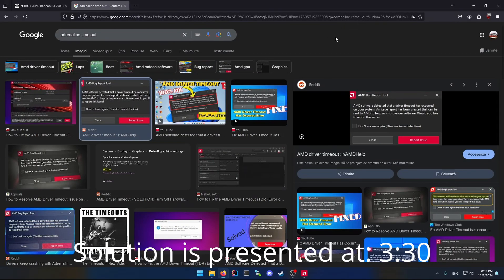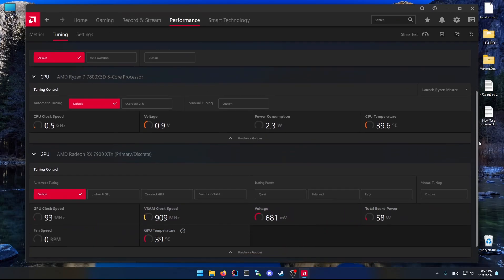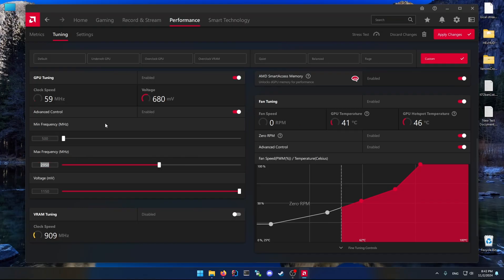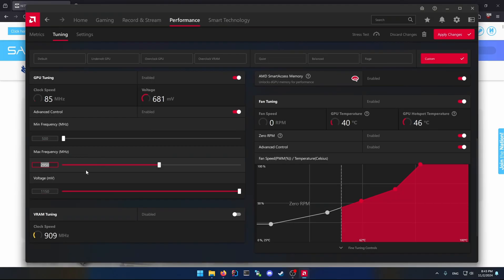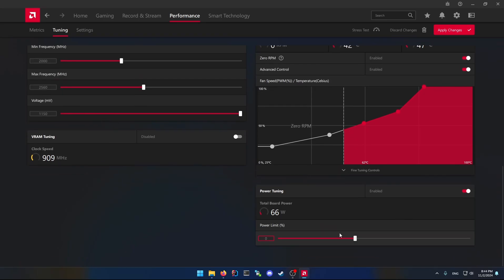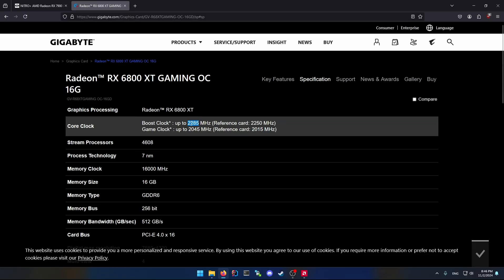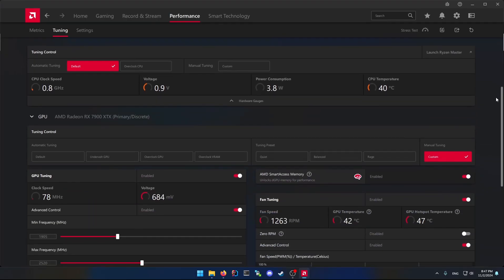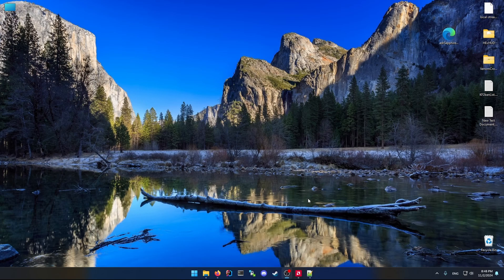AMD Driver Timeout Error - POSSIBLE solution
Hi. I've encountered this error myself some time ago. My stable solution was to point out the correct maximum frequency, as indicated by the AIB GPU manufactured (in my case, from Sapphire).

Hope it helps. Good luck!